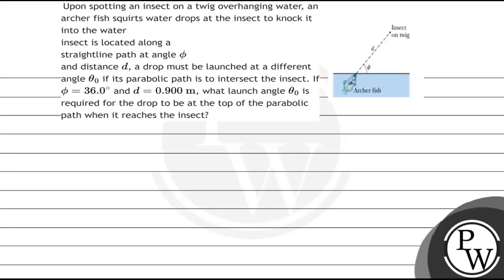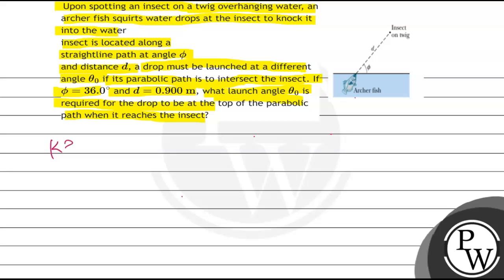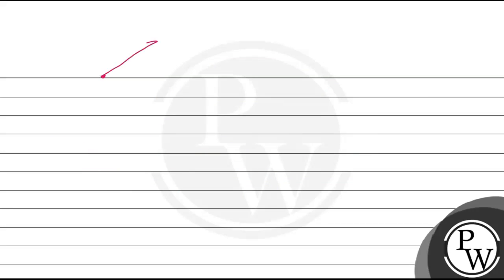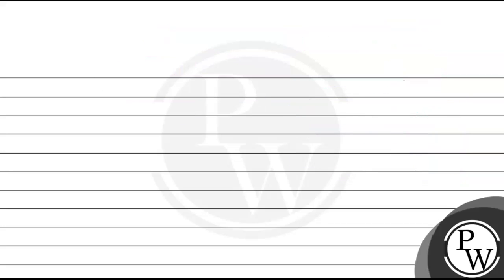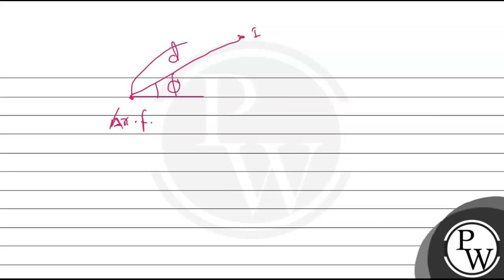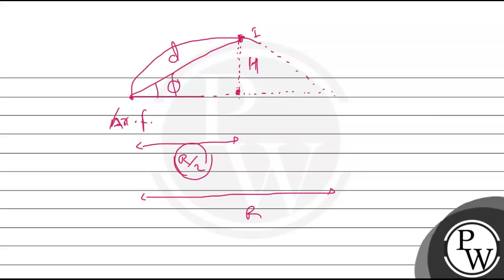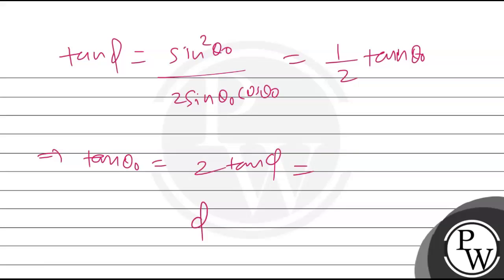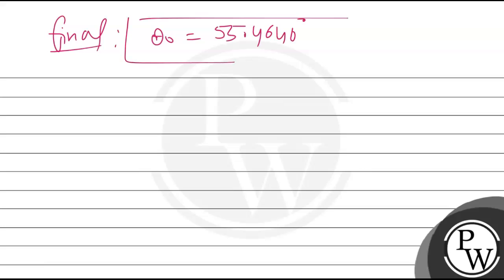Upon spotting an insect on a twig overhanging water, an archer fish squirts water drops at the i...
Upon spotting an insect on a twig overhanging water, an archer fish squirts water drops at the insect to knock it into the water
insect is located along a
straightline path at angle \( \phi \)
and distance \( d \), a drop must be launched at a different angle \( \theta_{0} \) if its parabolic path is to intersect the insect. If \( \phi=36.0^{\circ} \) and \( d=0.900 \mathrm{~m} \), what launch angle \( \theta_{0} \) is required for the drop to be at the top of the parabolic path when it reaches the insect?